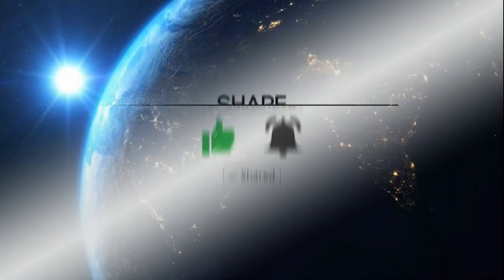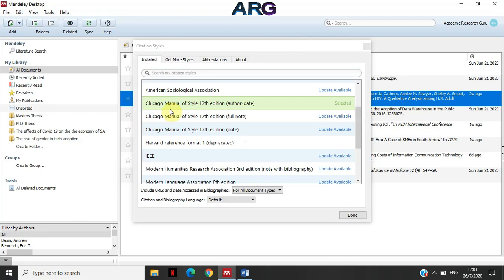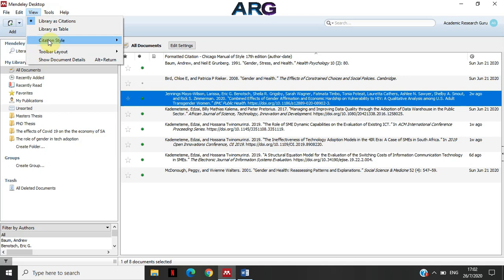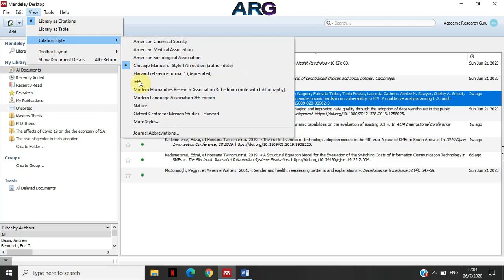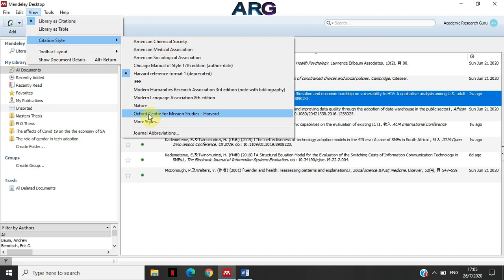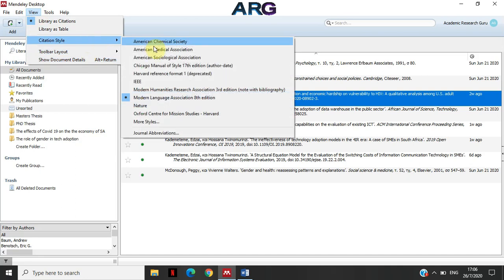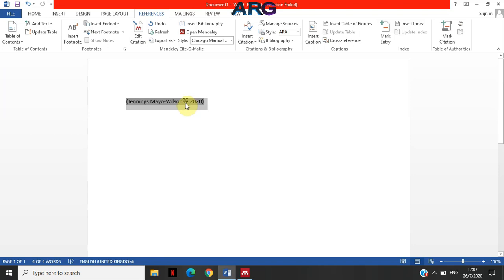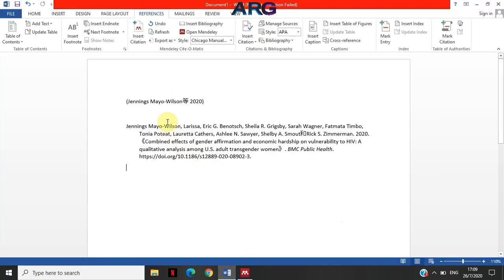Cite & Reference in your own local language|French|Spanish|How to have et al. in your local language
This video demostrates how to customize the language of Mendeley. This facilitates you in citing and referencing in your own local language. In this video most common languages are used for demostration. How to have et al. in your own local language.

Good luck in your studies and/ or research journey.